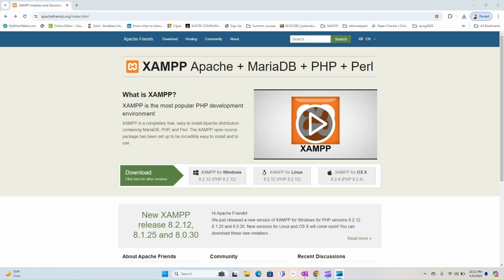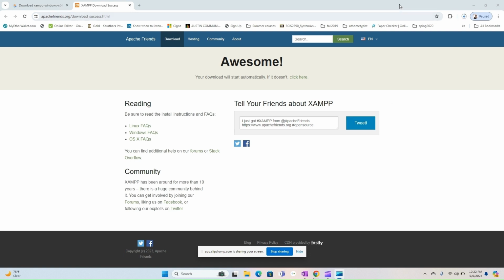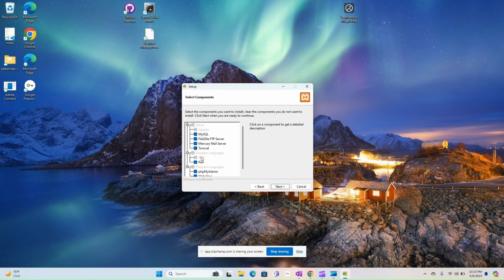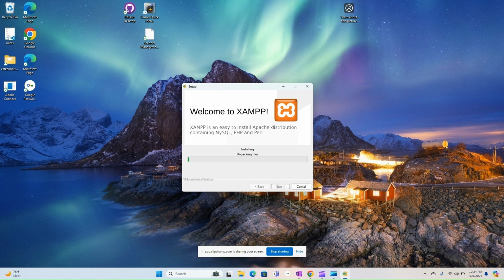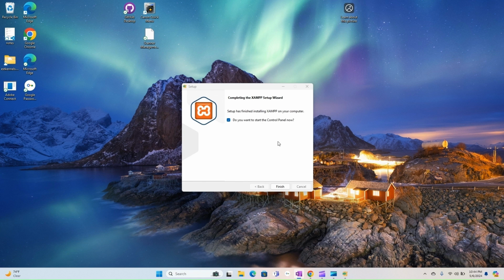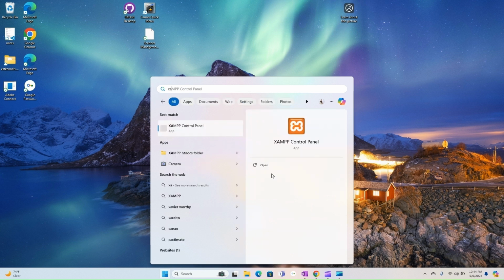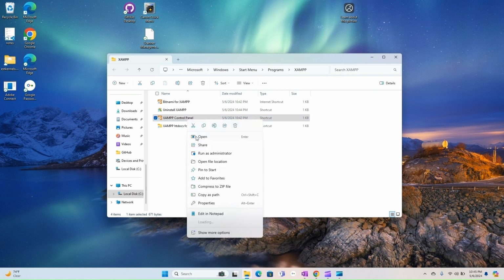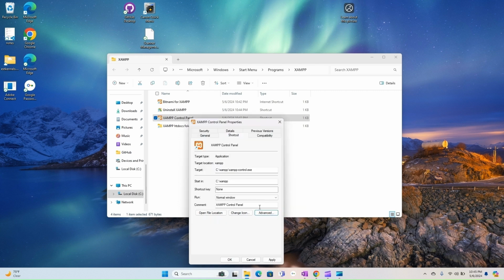Part 1: install XXAMP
XAMPP is a costless and open-source web server solution that is compatible with multiple operating systems. It encompasses Apache, MySQL, PHP, and Perl, rendering it a perfect choice for creating and evaluating web applications in local environments.

Throughout this tutorial, we will provide you with a detailed walkthrough on how to install XAMPP Server on your Windows 11 PC.

 Follow these simple instructions to install and setup XAMPP Server on Windows 11:

XAMPP

 1. Download XAMPP installer
and click on the "Download" button for the latest version of XAMPP.
 2. Run the installer
  ○ Once the download is complete, locate the downloaded XAMPP installer file (e.g., "xampp-windows-x64-x.x.x-installer.exe") and double-click on it to run the installer.
 3.  User Account Control (UAC) Prompt
  ○  If prompted by User Account Control (UAC), click "Yes" to allow the installer to make changes to your device.
 4. Select Components
  ○ In the XAMPP Setup wizard, select the components you want to install. By default, Apache, MySQL, PHP, and phpMyAdmin are selected. You can also choose additional components based on your requirements.
 5. Choose Installation Directory
  ○ Choose the directory where you want to install XAMPP. The default directory is "C:\xampp", but you can select a different location if needed
 6. Start the Installation
  ○ Click on the "Next" button to start the installation process. The installer will extract and install the selected components to the specified directory.
 7. Complete the Installation
  ○ Once the installation is complete, you'll be prompted to launch the XAMPP Control Panel. Uncheck the box and click "Finish".
 8.  Set Properties for XAMPP.
  a. Type XAMPP in search box next to windows icon. Open file location. Right click XAMPP control panel.  Then select properties. Click on advanced button to open window and check Run as administrator.  select 0k and close all other windows.
  b. Click Apply and then continue on pop-up box and close all windows.
 9. Open XAMPP